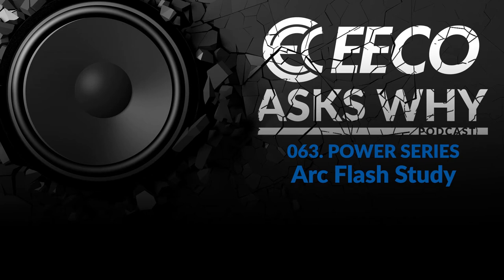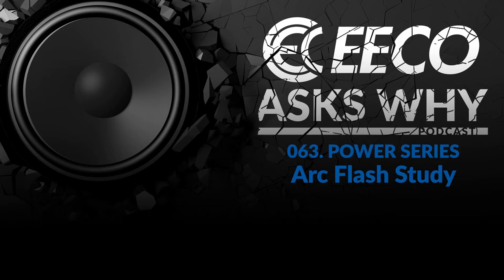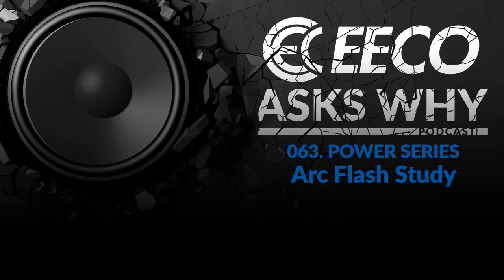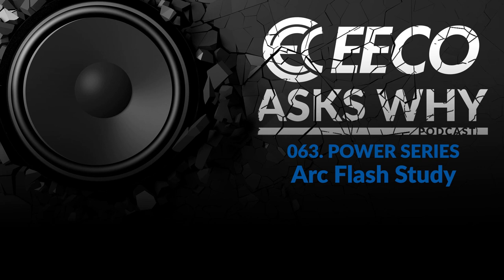063. Power Series - Arc Flash Study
In this episode Dan Leeman breaks down what an arc flash study (AFS) is and how to use that information to make better decisions in the future to enhance safety and reliability.  The AFS takes a holistic look at the entire electrical power system, all the way down to the individual piece of equipment that is being reviewed. An AFS gives valuable information about voltage class and characteristics, incident energy – the arc energy at a distance from electrical equipment, limited approach distances and PPE required to service the equipment.

Dan walks thru what you should expect from an AFS and how you can take that information to prioritize modernization efforts in the future.  He also reviews how often these studies should be performed and how to best showcase the results on your equipment to ensure all personnel are aware of the potential that exists with every piece of equipment.  At the core of the WHY for an AFS is ensuring you're doing all you can to keep people safe and provide a roadmap to mitigate areas of concern within an electrical system.

Guest:
Dan Leeman - District Services Manager at Eaton